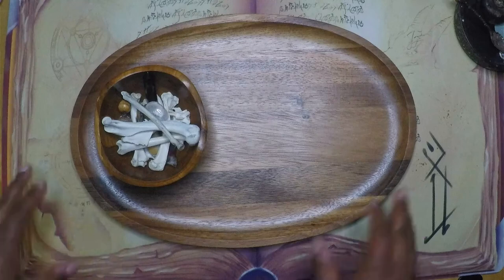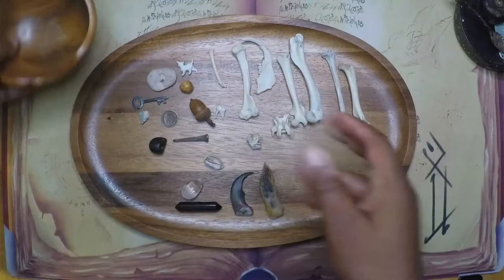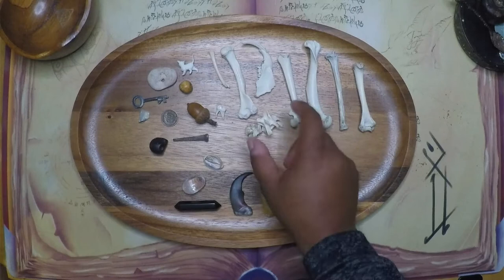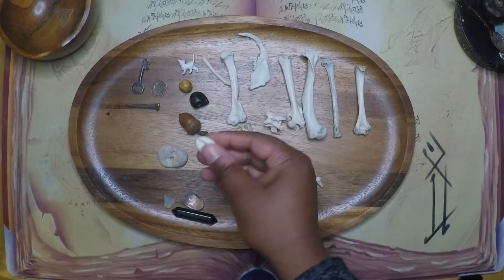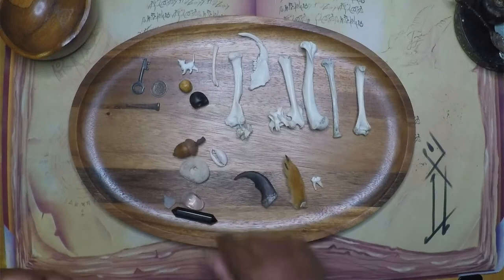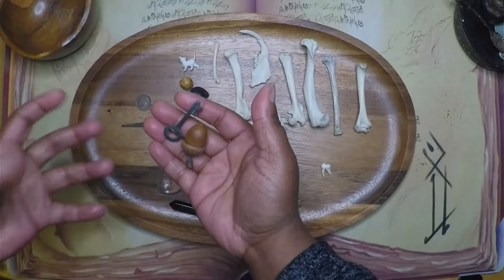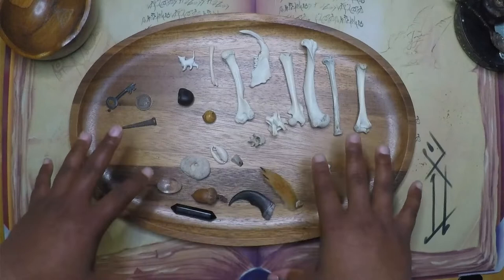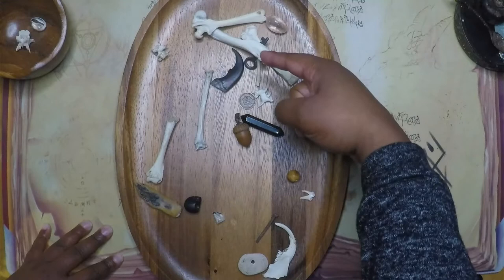Bone Throwing Overview | Bone Casting | Sample Reading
This was a highly requested video from my folks over on amino. I don't go in depth on the history of bone throwing, so please refer to the OTHER VIDEOS listed below. This video is all about my specific set; how I read, what my set consists of, and of course a sample reading. Please enjoy!

TIMESTAMPS
0:00 Intro
0:33 Bone Sets Overview
1:38 Casting Technique
3:07 My Set
13:02 Adding Pieces
15:00 Sample Reading
21:03 Outro